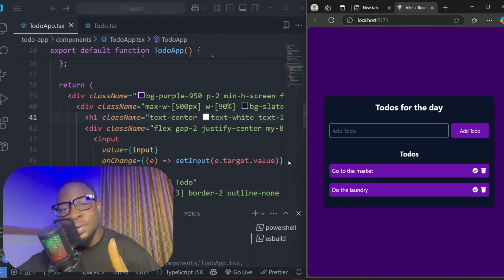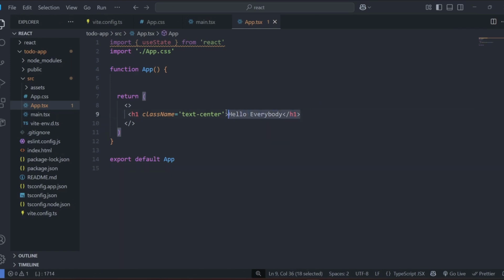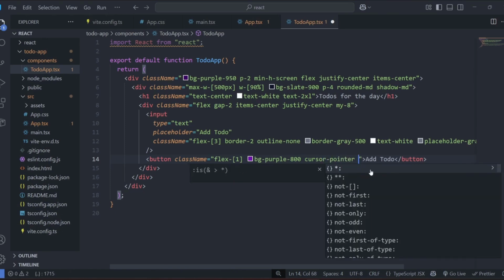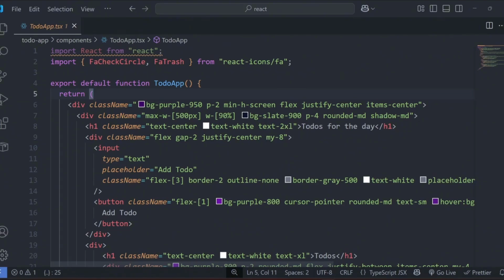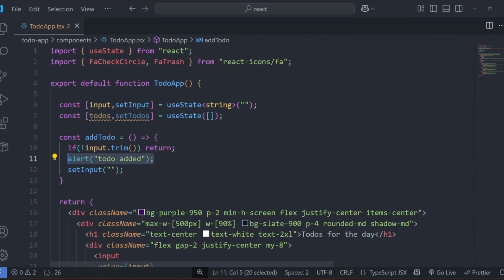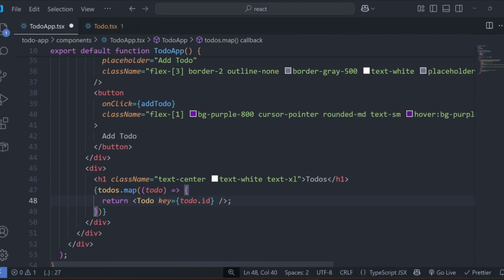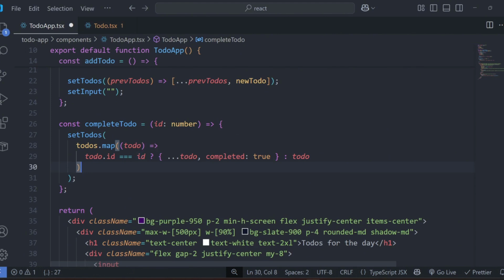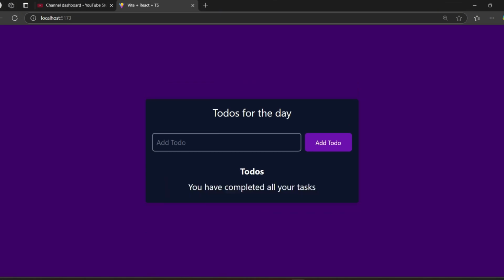React Todo List App Tutorial with TypeScript & Tailwind CSS | Beginner React.js Project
Want to build your first React project? In this step-by-step tutorial, you'll create a Todo App using React, TypeScript, and Tailwind CSS. This beginner-friendly project helps you practice React fundamentals, state management, and TypeScript for static typing, while learning responsive UI styling with Tailwind CSS.

🔹 What You'll Learn in This Tutorial:
✅ Set up a React project with Vite & TypeScript
✅ Use TypeScript for type safety in React components
✅ Manage state with the useState hook
✅ Handle events like adding, deleting, and marking todos as complete
✅ Style with Tailwind CSS for a clean, responsive UI
✅ Best practices for writing maintainable React components

This React Todo App is perfect for beginners and a great portfolio project to showcase your skills in:
✔ React.js (component-based development)
✔ TypeScript (strongly typed React applications)
✔ Tailwind CSS (modern styling with utility classes)

By the end of this tutorial, you'll have a fully functional and responsive Todo App while strengthening your React, TypeScript, and Tailwind CSS skills!

📌 Chapters:
0:00 - Introduction
0:15 - Project Overview
2:30 - Setting Up React with TypeScript
3:48 - Setting Up Tailwind
6:44 - Creating the UI using Tailwind
20:45 - Working on the App Logic
48:40 - Outro

💬 Got questions? Drop them in the comments, and I’ll help you out! 🚀